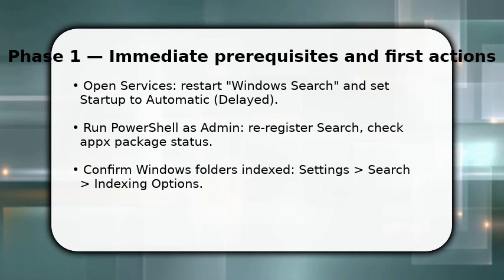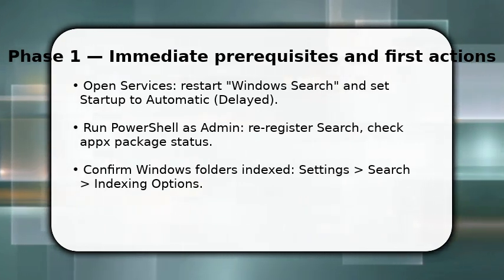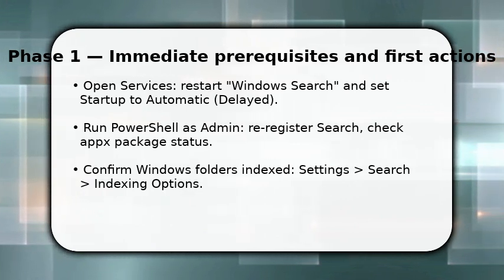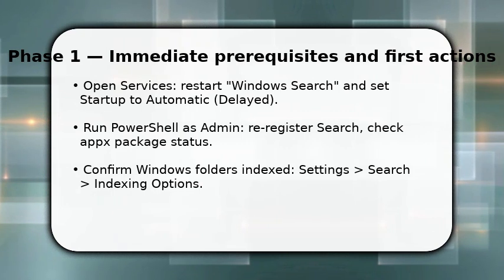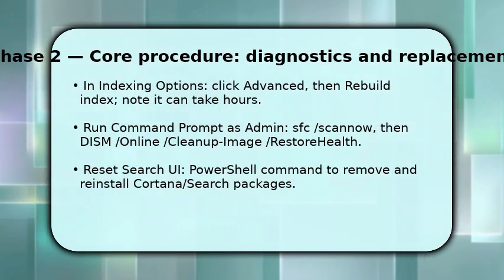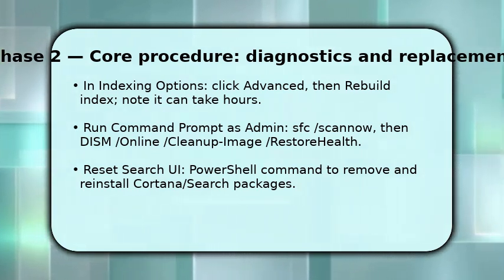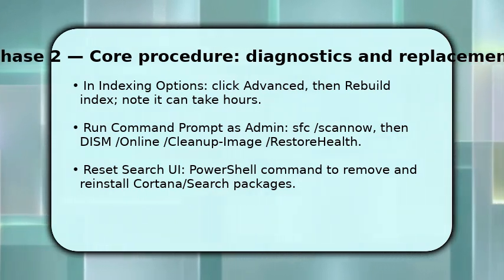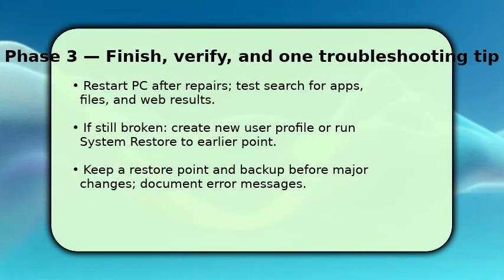How to Fix Search Not Working Windows 11 (only Way)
How to Fix Search Not Working Windows 11 (only Way) | 🔒 Surfshark VPN Deal — Stay private and secure. $1.99/mo + 3 Months Free ▸

Explore expert solutions for the 'Search not working' issue on Windows 11. This video guides you through troubleshooting steps, including checking your settings and updating drivers to restore search functionality.

Windows 11, fix Search Not Working, troubleshoot Internet Explorer, update Windows Drivers, restore Microsoft Edge Settings, enable Cortana